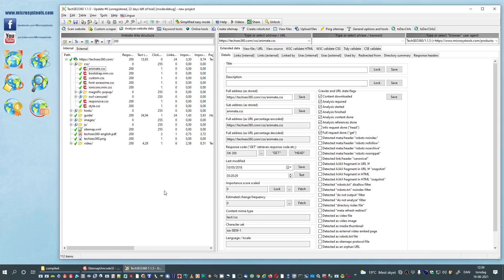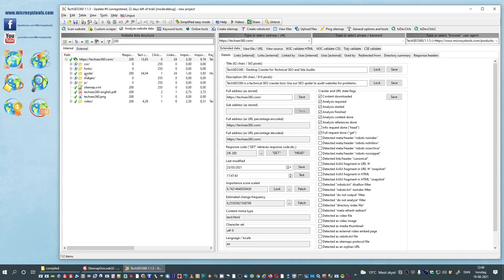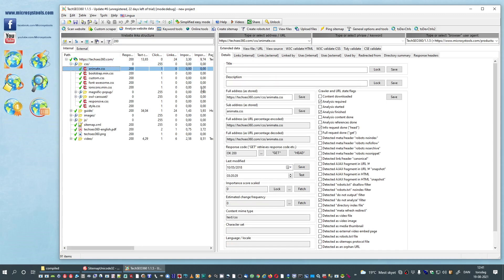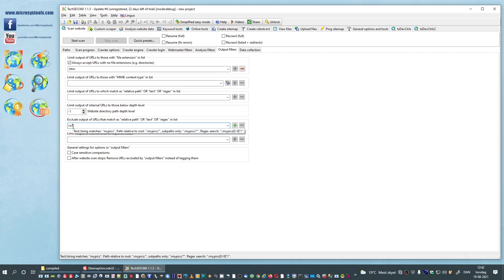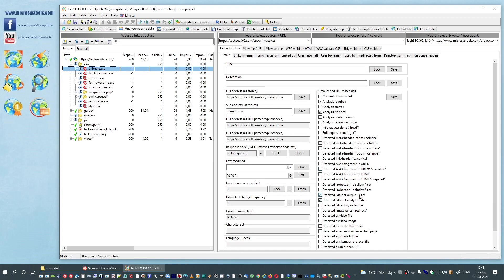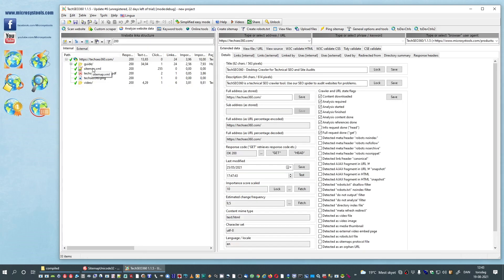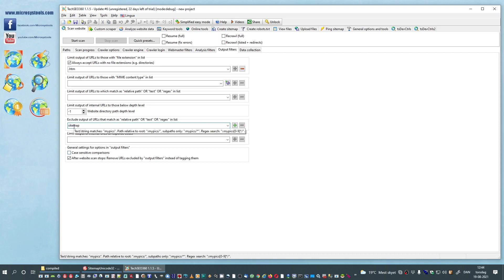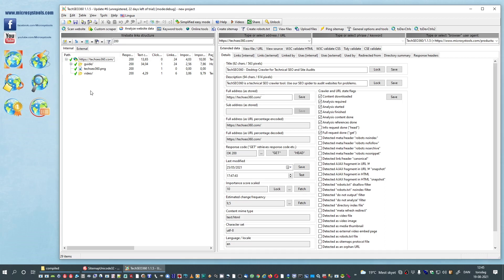How to Use Output and Analysis Filters in SEO Crawler Software [Guide]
This video showcases how to use crawler filters in TechSEO360. This includes:
- "Output Filters" (which determines which URLs get either tagged for exclusion when generating sitemaps and/or immediate removal after a website crawl has finished)
- "Analysis Filters" (which determines which pages and documents get analyzed for links and other content data)

Note: When creating sitemaps, TechSEO360 automatically takes care to only include applicable URLs in all sitemap file types it can create. This means you do not have to exclude unwanted file types in "Output Filters".

TechSEO360 comes with both a paid version, a fully functional 30 days trial and a free mode for up to 500 pages. Available for both Windows and Mac.